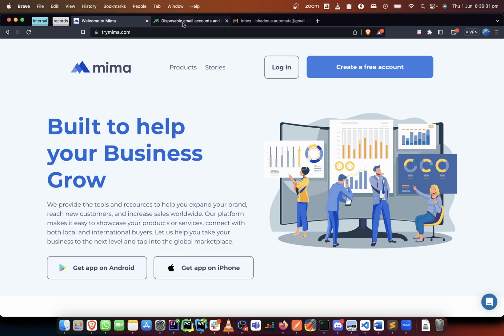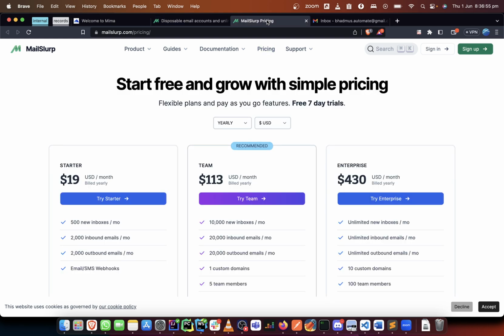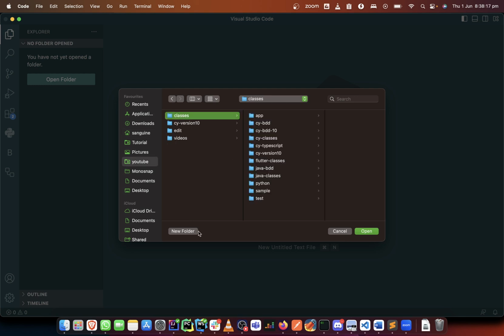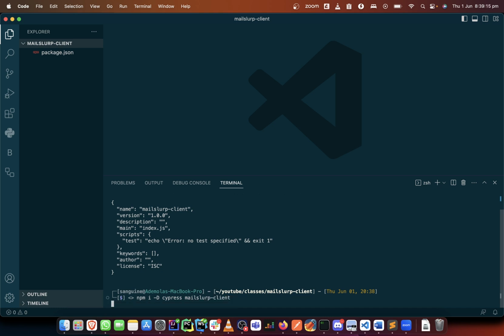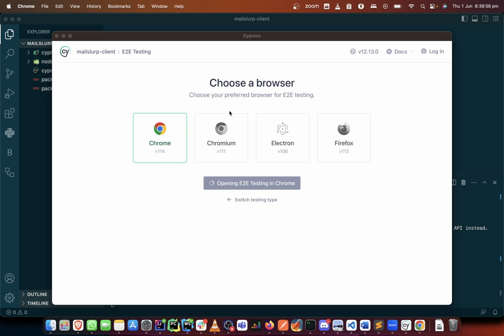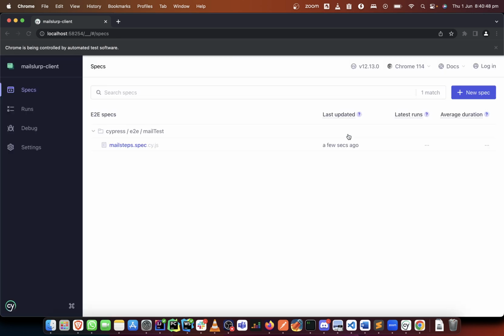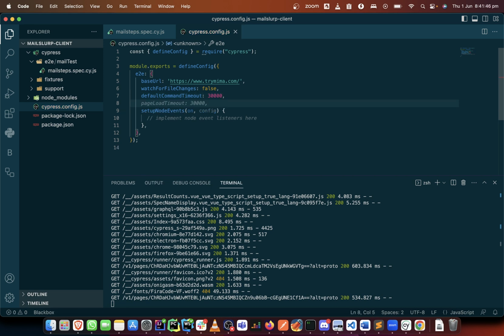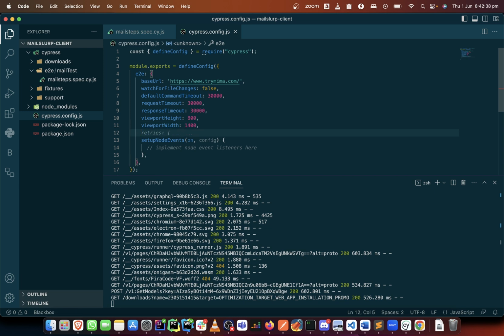Class 01 - How to install mailslurp-client for cypress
Wondering how you can automate  email token?
How you can extract the token and parse it back into the code successfully?
Have you been struggling with scenarios like this? Then this video is for you.

In this first video, you will learn how to setup the environment under cypress by using the mailslurp client API, the video is easy to follow. In the 7-video playlist, you will learn all there is to know about automating the extraction of email tokens.